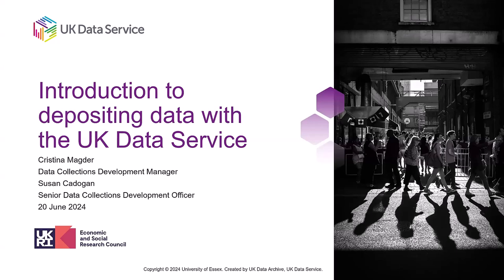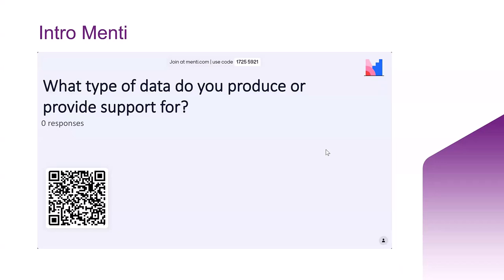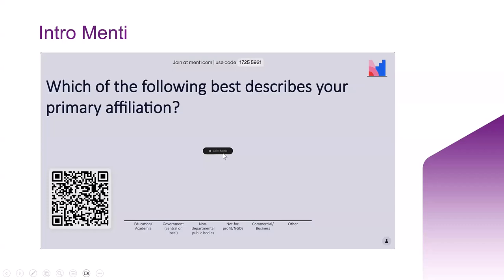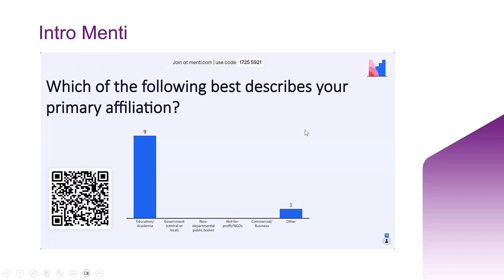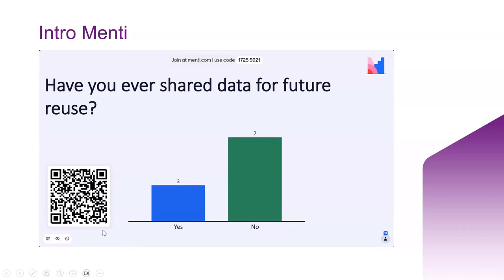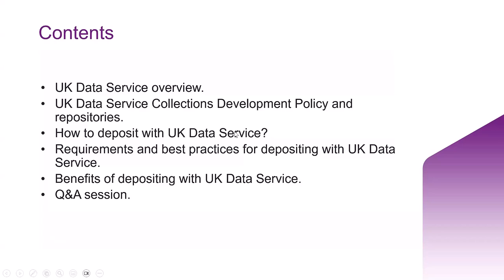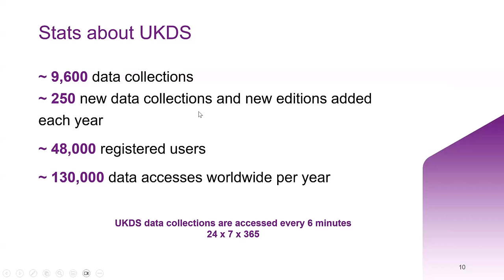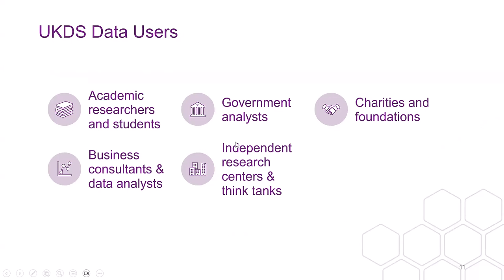Introduction to depositing data with the UK Data Service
Does your research generate data that could benefit others? Deposit your data with the UK Data Service to amplify its impact and ensure its preservation for future research. But where do you begin? What types of data are eligible and how can you prepare your data for deposit? Are you aware of the requirements for metadata and the data access levels?

This free webinar is your essential guide to the process of depositing data with the UK Data Service. Learn about the practical steps for data preparation and submission, ensuring your data can be easily discovered and reused by the research community.

Presenters: Cristina Magder and Susan Cadogan